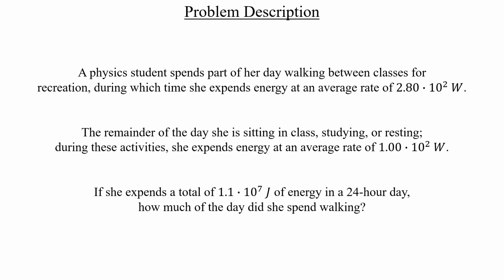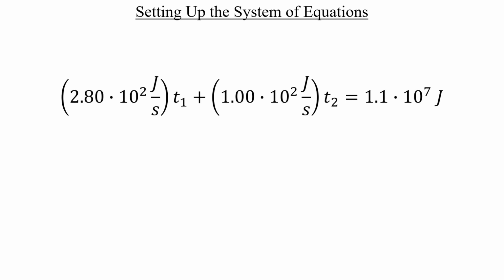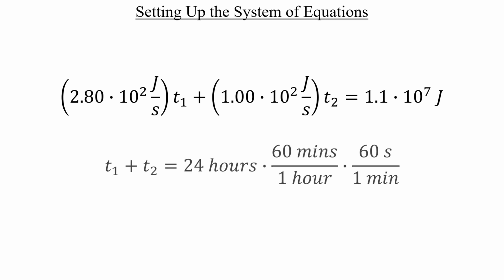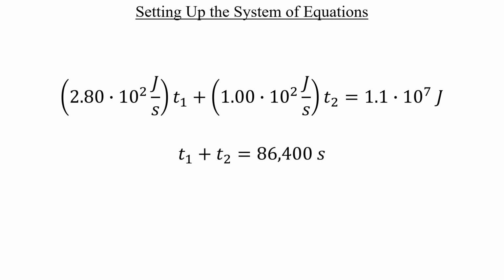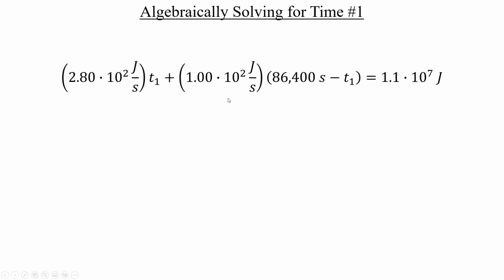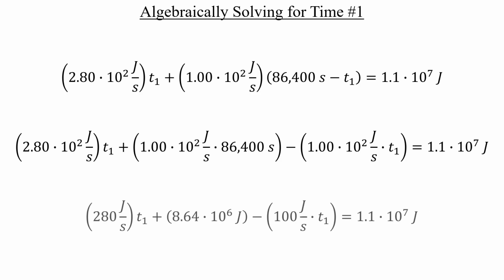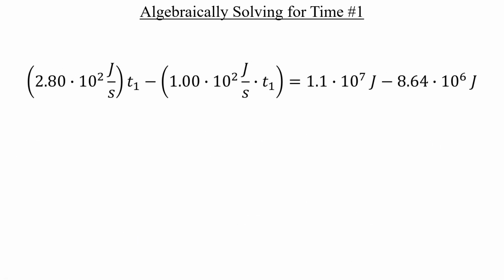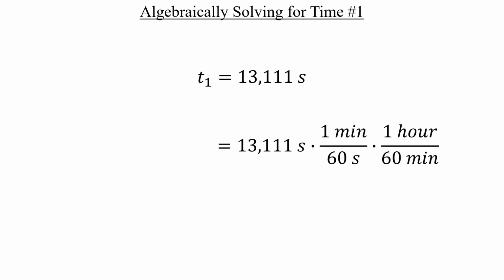Work & Energy Problem #7 - Energy Expended by a Student Walking Throughout the Day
A physics student spends part of her day walking between classes for recreation, during which time she expends energy at an average rate of 2.80 * 10^2 W.

The remainder of the day she is sitting in class, studying, or resting;during these activities, she expends energy at an average rate of 1.00 * 10^2 W.

If she expends a total of 1.1 * 10^7 J of energy in a 24-hour day, how much of the day did she spend walking?